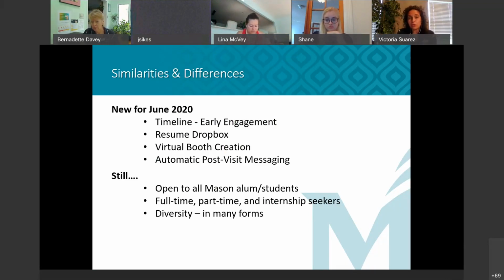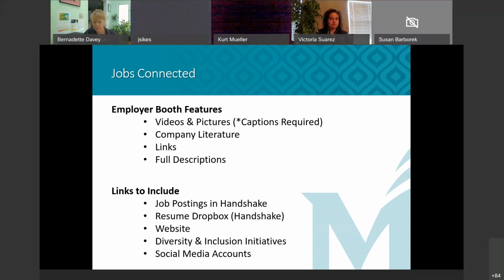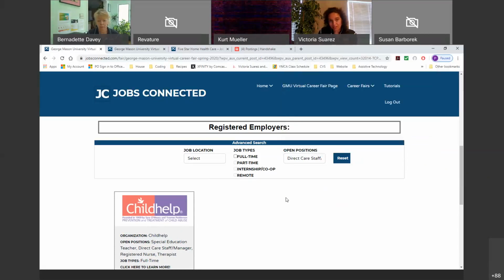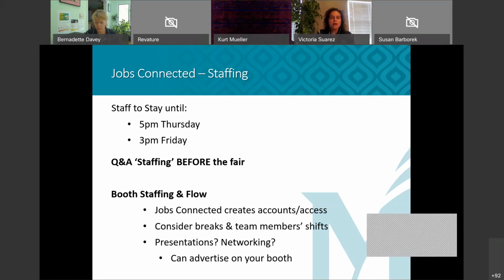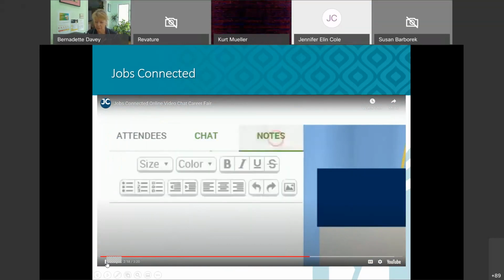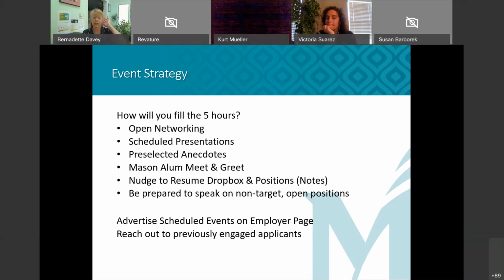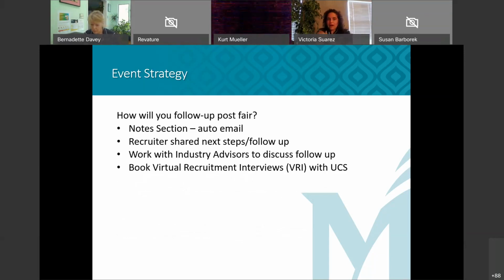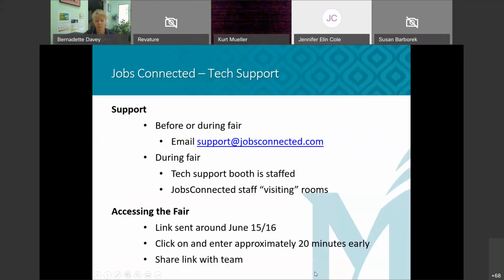Virtual Job Fair @Mason Employer Webinar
Join Bernadette Davey, Mason Career Fair Manager, and Victoria Suarez, Assistant Director, Employer Development as they walk through the Virtual Job Fair platform, share engagement strategies, and answer employer questions.